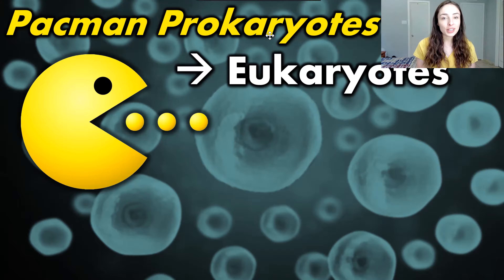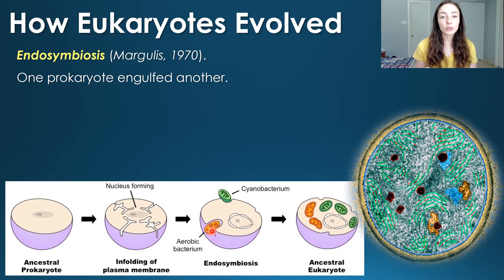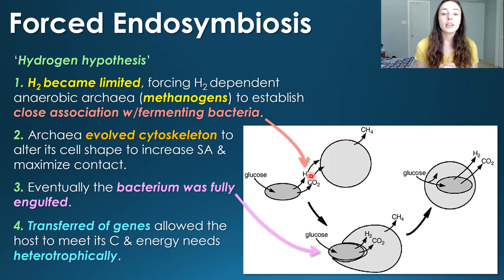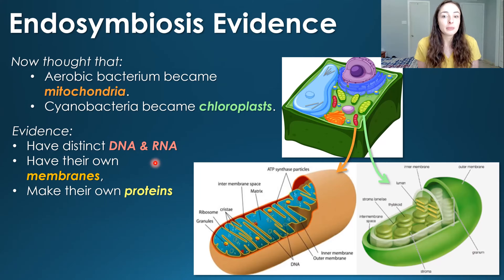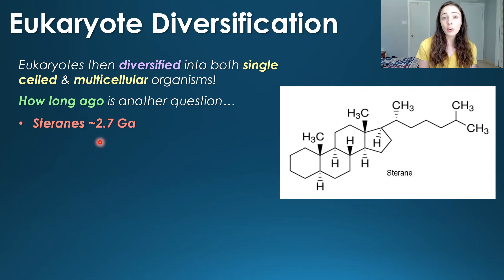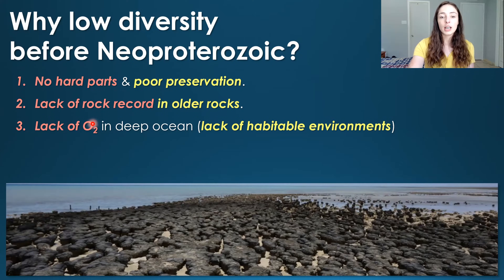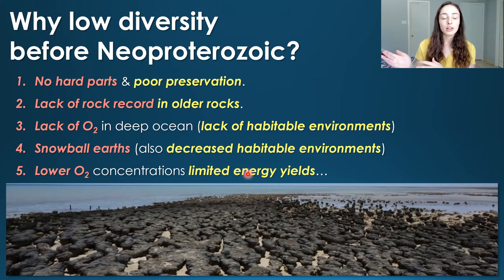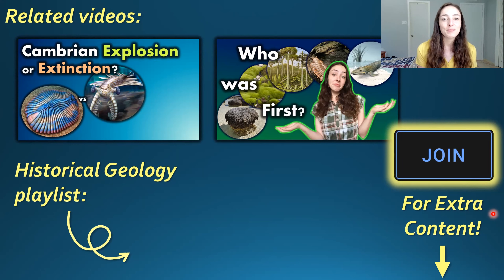Evolution of Eukaryotes- How & Why Endosymbiosis Occurred & When First Eukaryotes Evolved | GEO GIRL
Can you believe that eukaryotic cells evolved by porkaryotic cells engulfing one another?!
In this video, I discuss what defines a eukaryotic cell, the process that led to the evolution of eukaryotic cells, which is called endosymbiosis, the reason that ancient prokaryotes began this endosymbiosis process, the tranfer of genes between the engulfed and host cell, the advantages that led to the two cells becoming interdependent and eventually a single organism, the similarities between bacterial cells and organelles in eukaryotic cells (such as cyanobacteria & chloroplasts and anaerobic bacteria & mitochondria), the competiing hypotheses regarding whether the eurkaryotic nucleus or mitochondria evolved first, when eukaryotes evolved in Earth's history, and why eukaryotes waiting so long to become large and complex multicellular organisms.

0:00 What Defines Eukaryotes?
2:05 Endosymbiosis
3:20 Why & How Endosymbiosis Happened?
6:29 Evidence for Mitochondria & Chloroplast Origins
8:53 Nucleus or Mitochondria First?
9:58 When Eukaryotes Evolved
11:20 Why Low Diversity Until ~600 Ma?
14:08 Why High Diversity After ~600 Ma?
16:55 Related Videos & References